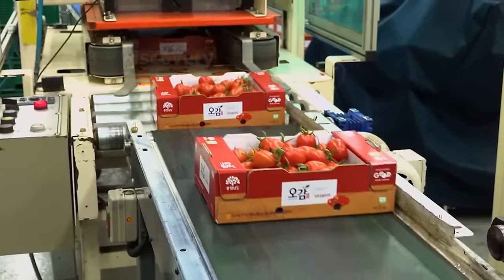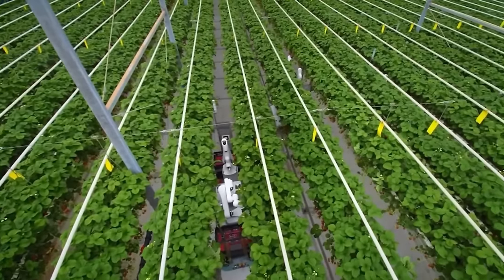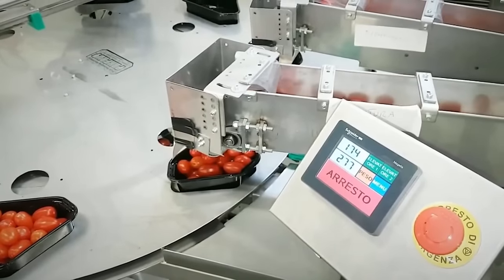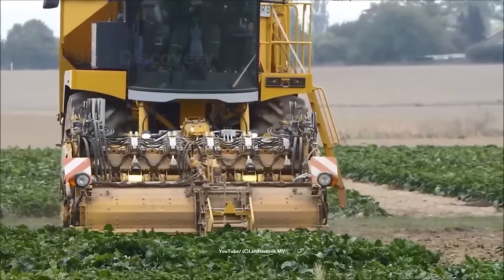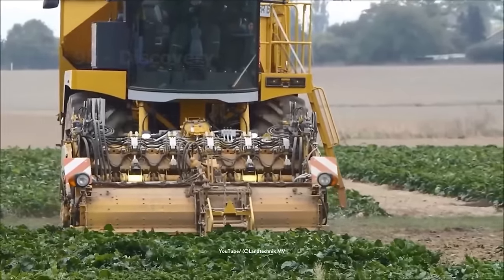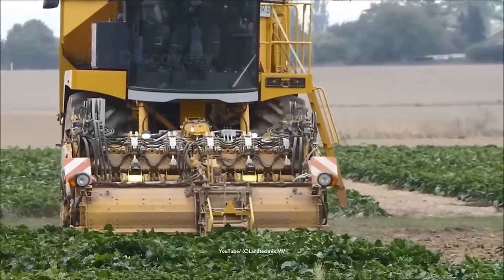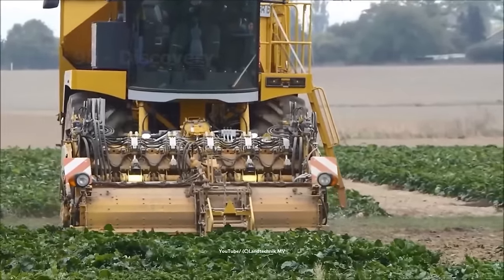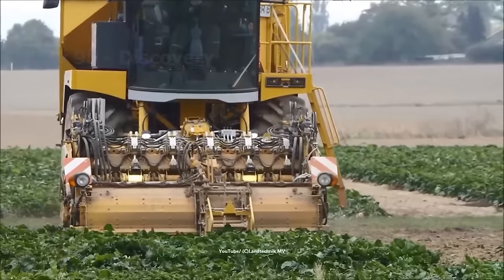US Farmers Use Robots To Harvest Millions Of Tons Of Fruits And Vegetables